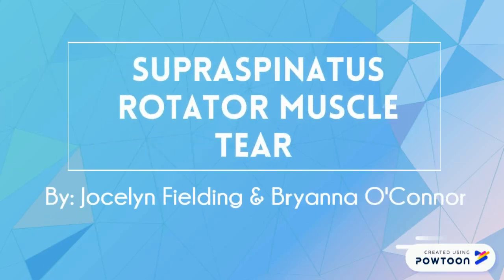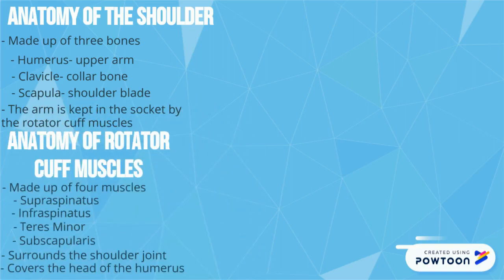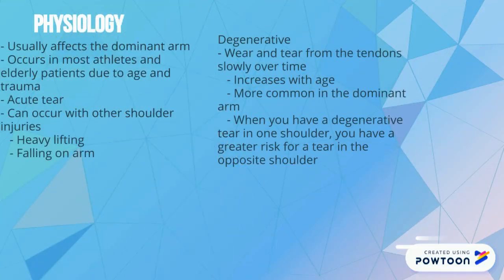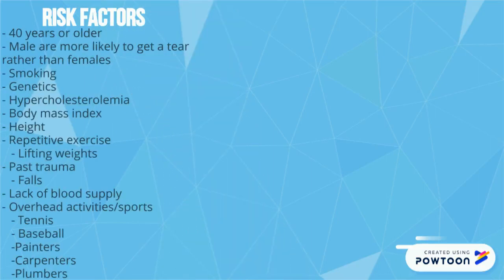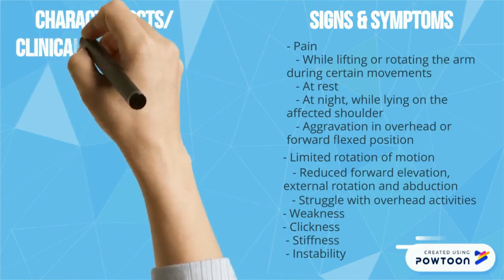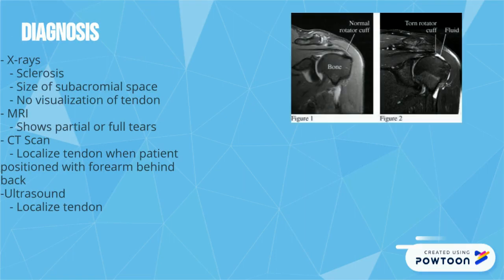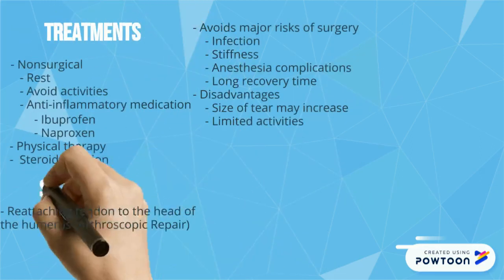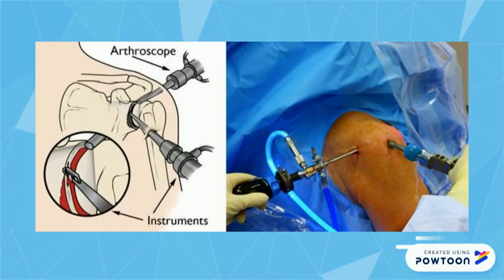Anatomy Supraspinatus Tear